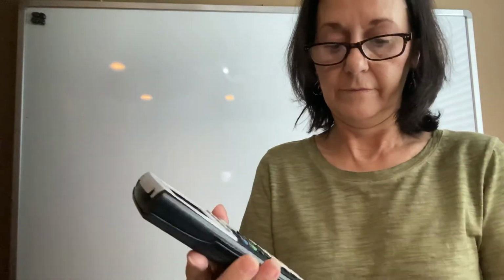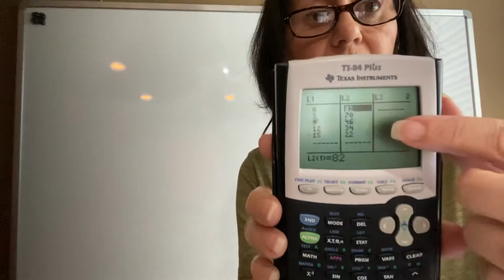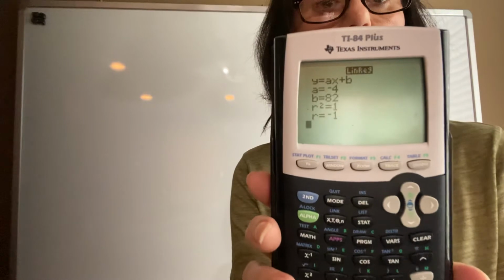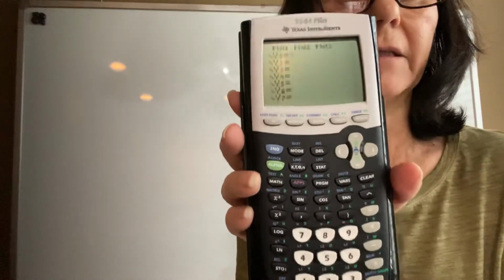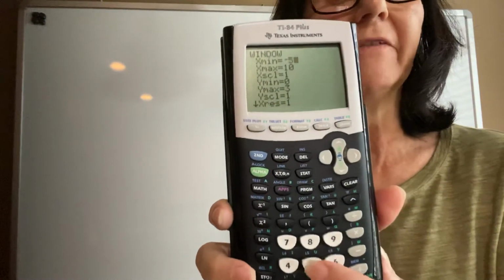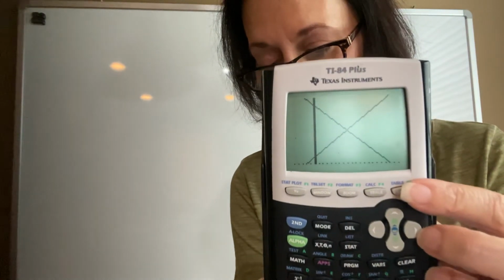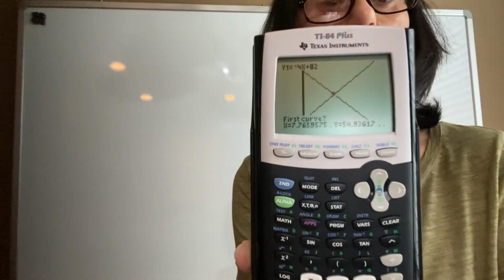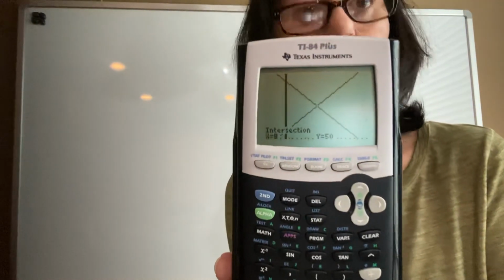Precalculus 1.5 homework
Holt Precalculus